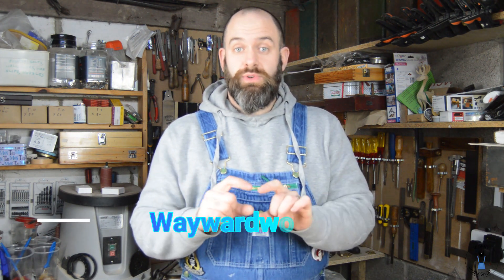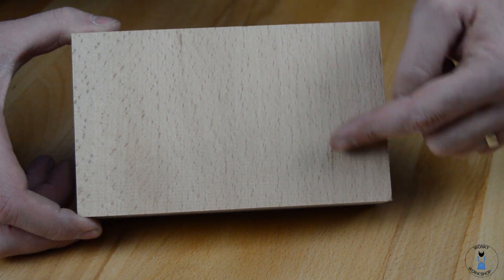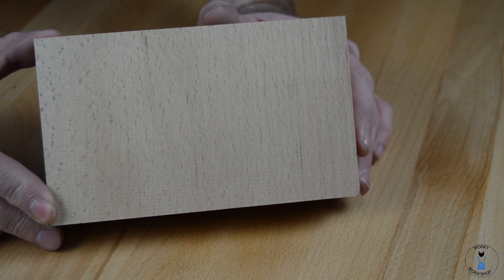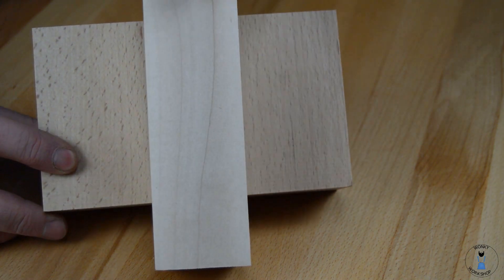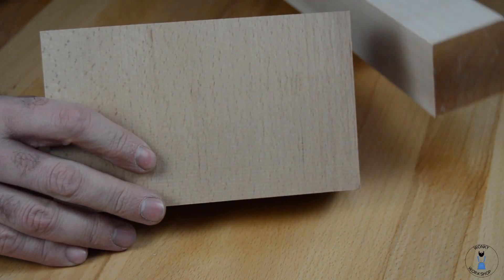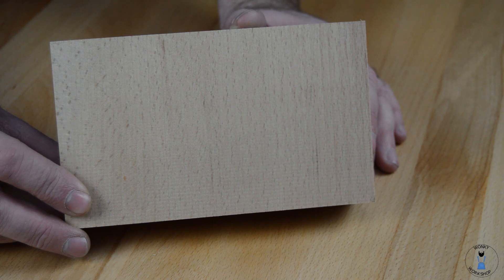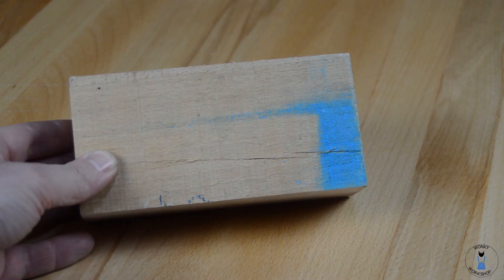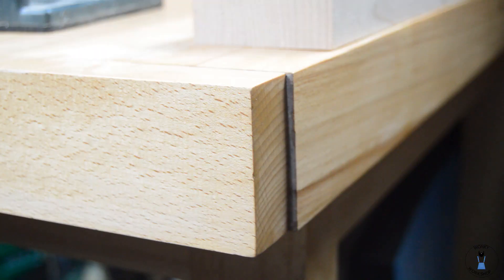Wood Wecognition Wednesday: Beech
A Brief introduction into identifying/recognising European Beech 'Fagus Sylvatica' along with describing some of it's uses.  there is no 'Dandle the Dendroaromatist' in this video as beech has no discernable smell.  I am not being paid to recommend any of the following.

For greater detail on how to identify wood on an academic level I would suggest you get a copy of this book

For general information on identifying timber this website is exceptionally helpful

you can also grab this book for a brief overview on timbers

for a greater look at steam bending I suggest you check out the wood whisperer's recent video

I hope you enjoy it.  Please let me know if there is a specific species of timber you would like me to cover in an upcoming video.  I am hoping to release one video like this fortnightly on a Wednesday.

Music used under Licence From AudioHero

Video edited using Wondershare Filmora9